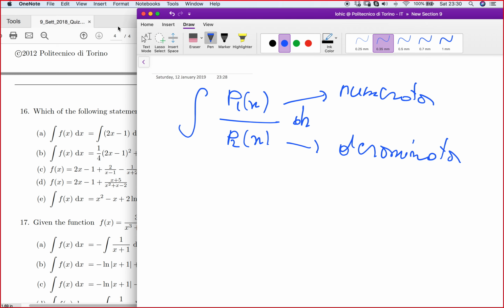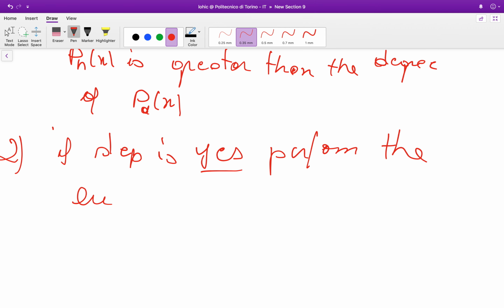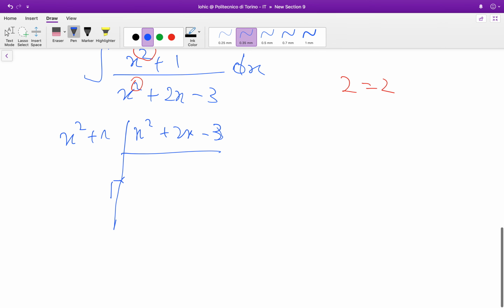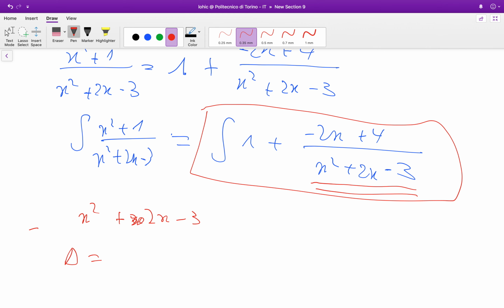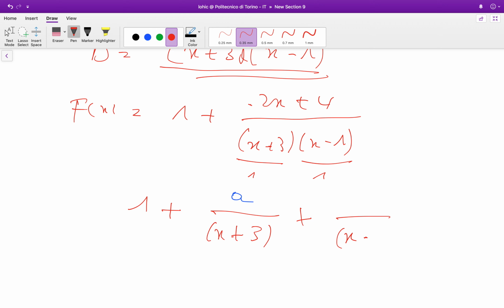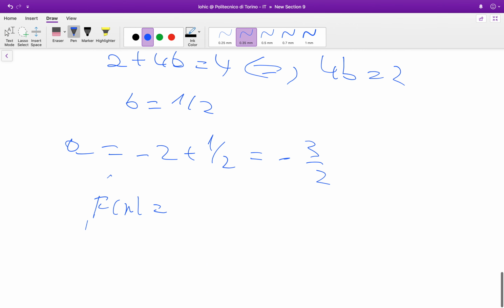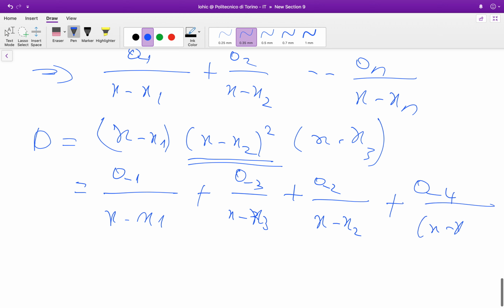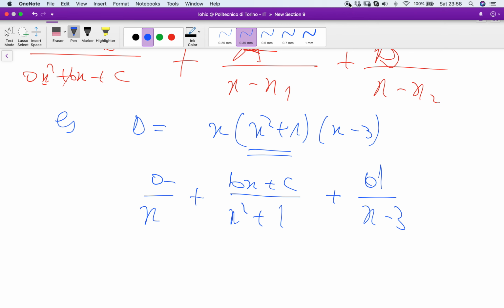Integral of Rational functions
How to integrate a national function